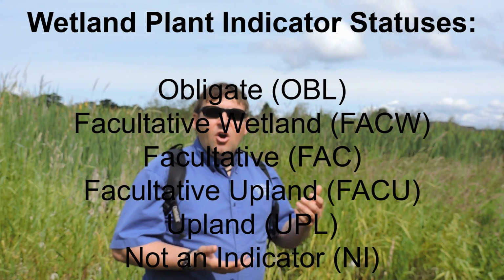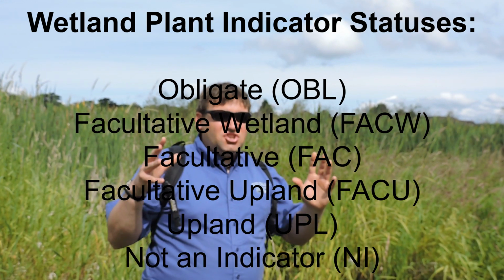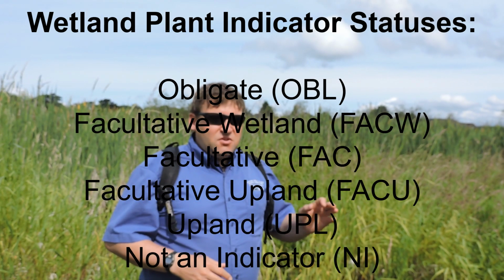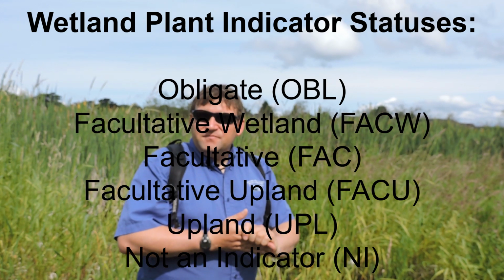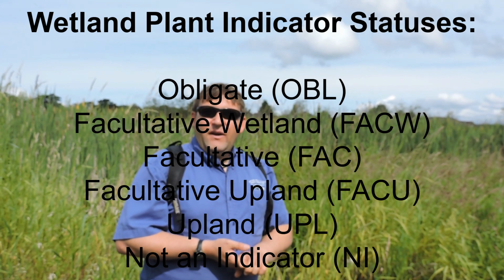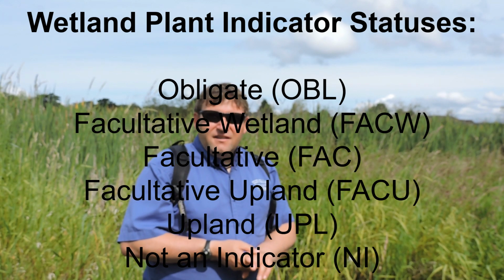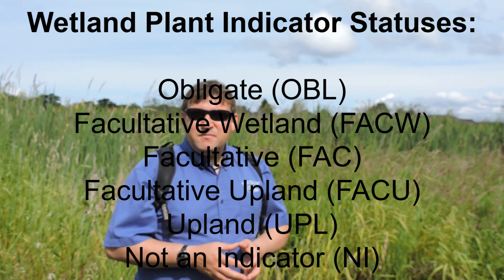Hydrophytic Vegetation for Wetland Delineation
Examining indicators of hydrophytic vegetation as part of the U.S. Army Corps of Engineers wetland delineation process in Flett Wetland.